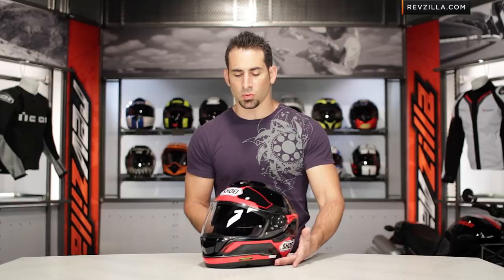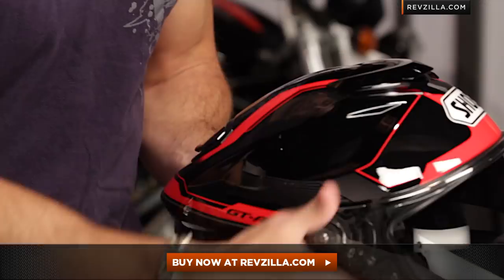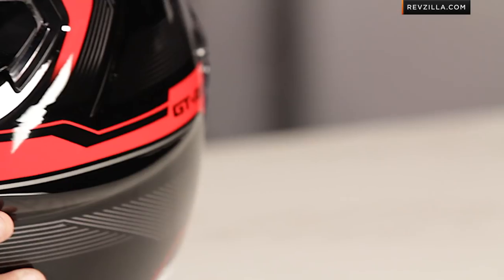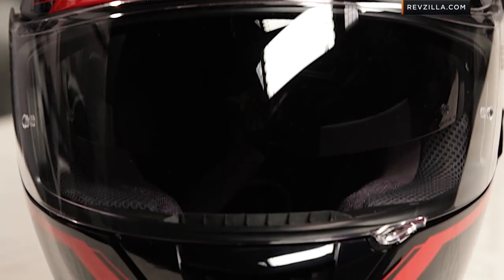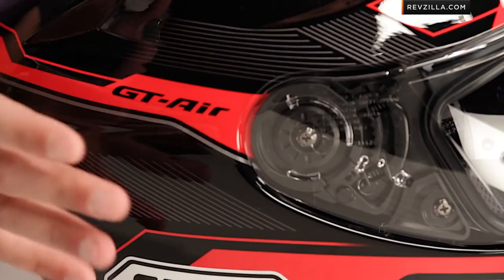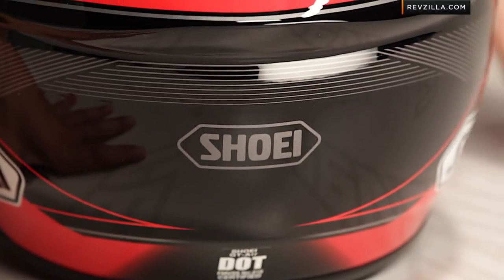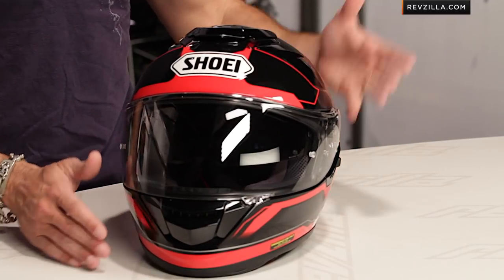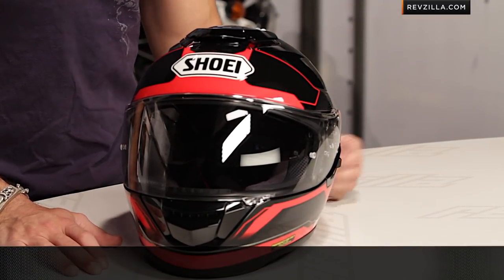Shoei GT Air Journey Helmet Review at RevZilla.com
The Shoei GT Air Journey has our wheels in the sky turning and we don't know where we'll be tomorrow. This classic graphic has fast lines and is reminiscent of the Qwest Passage we saw a few seasons ago. The Journey comes in grey, red and a white version that really pops for those who want to run down that dusty road.  For a detailed breakdown of the Shoei GT Air, check out this video